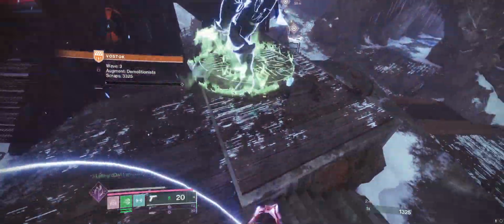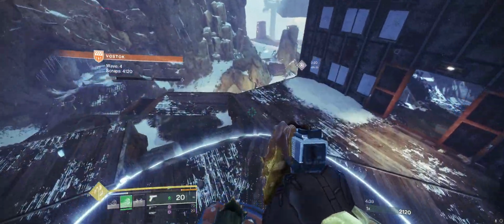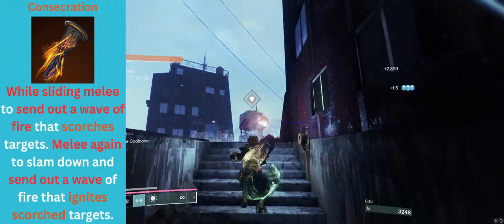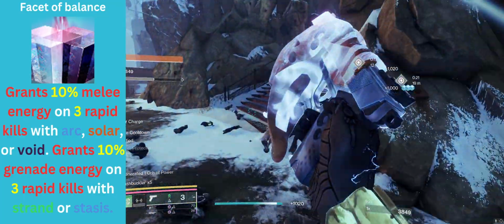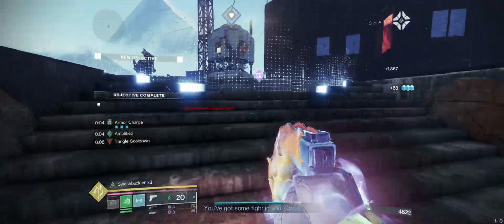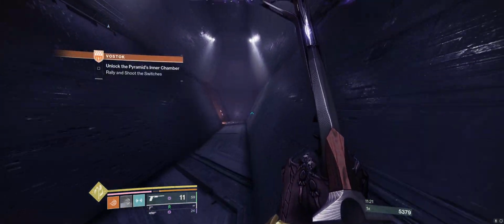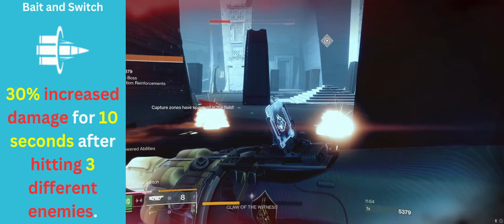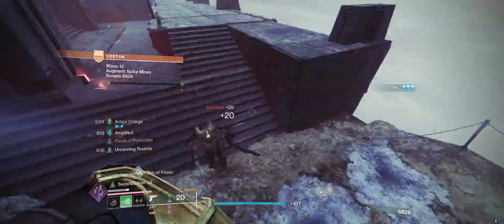The Last Prismatic Titan Build You Will Ever Need: Destiny 2 Loadouts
Prismatic Titan

Build:
Weapons:
Strand Primary (Better Devils)
Buried Bloodline
Void Heavy (Edge Transit)

Exotics:
Buried Bloodline
Heart of Inmost Light

Subclass:
Abilities:
Prismatic Titan
Twilight Arsenal
Thruster
Frenzied Blade
Thermite Grenade

Aspects:
Consecration
Knockout

Fragments:
Facet of Honor
Facet of Hope
Facet of Balance
Facet of Bravery
Facet of Protection

Armor Mods:
Head:
Hands-On
Dynamo
Dynamo

Arms:
Heavy Handed
Impact Induction
Focusing Strike

Chest:
Concussive Dampener
Solar Resistance
Harmonic Resistance

Legs:
Stand Weapon Surge
Void Weapon Surge
Void Weapon Surge

Class item:
Outreach
Time Dilation
Reaper

0:00 - Intro
0:50 - Loadout Simplified
1:34 - Heart of Inmost Light Explained
3:37 - Abilities
4:22 - Aspects
5:27 - Fragments
7:04 - Weapons
9:31 - Armor Mods
11:58 - Gameplay Explanation
12:13 - Outro